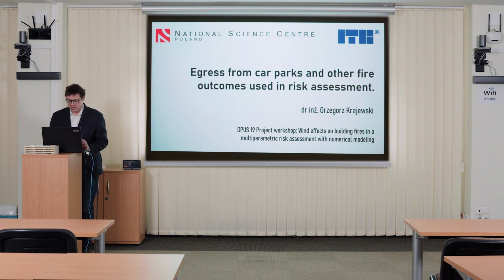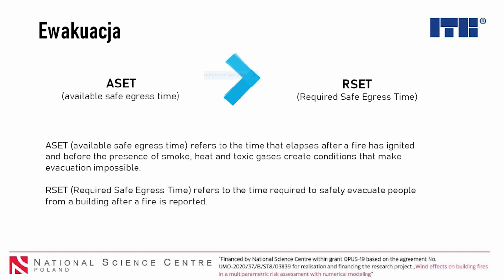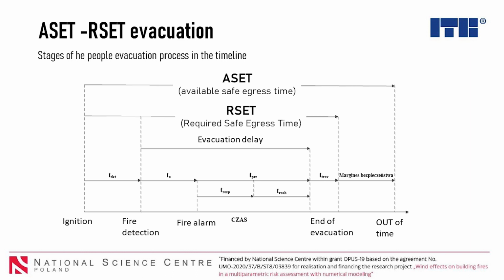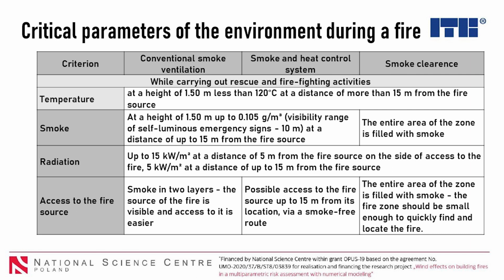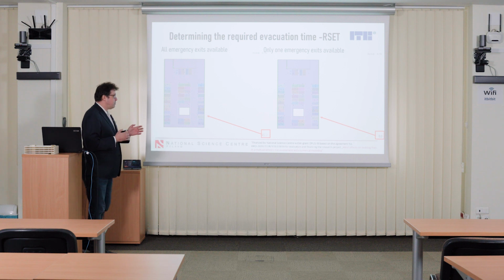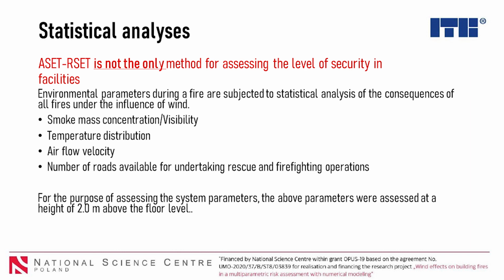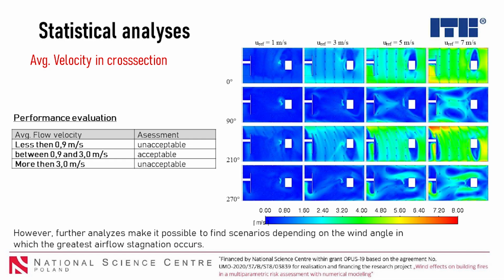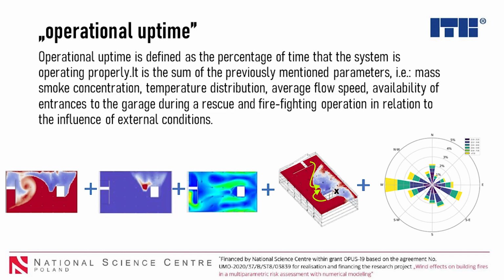Part 3: Egress from car parks and other fire outcomes used in risk assessment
dr inż. Grzegorz Krajewski, Egress from car parks and other fire outcomes used in risk assessment

Seminar:
Wind effects on building fires in a multiparametric risk assessment
with numerical modelling

Financed by National Science Centre, Poland, within grant OPUS-19 based on the agreement No. UMO-2020/37/B/ST8/03839 for realisation and financing the research project „Wind effects on building fires in a multiparametric risk assessment with numerical modelling”